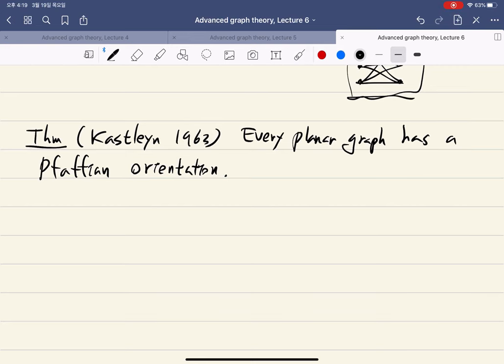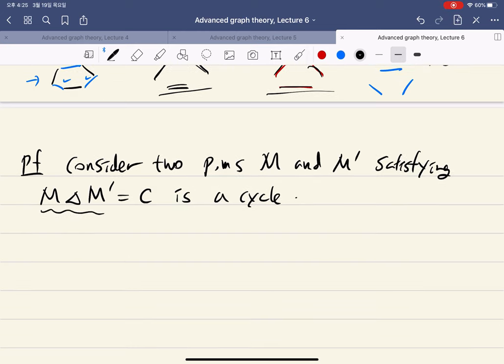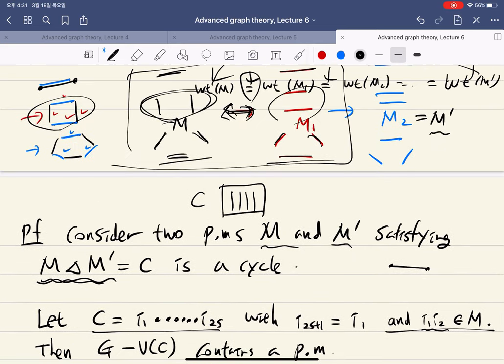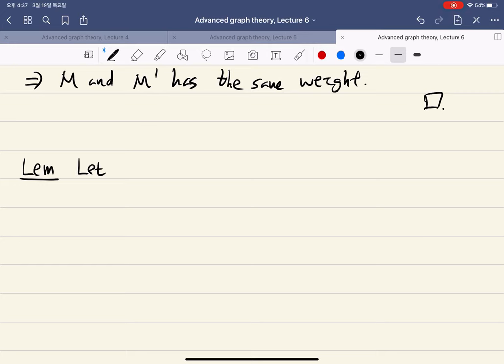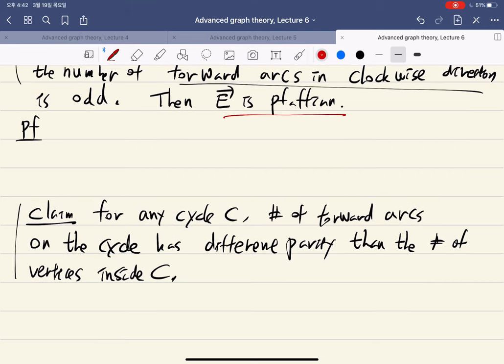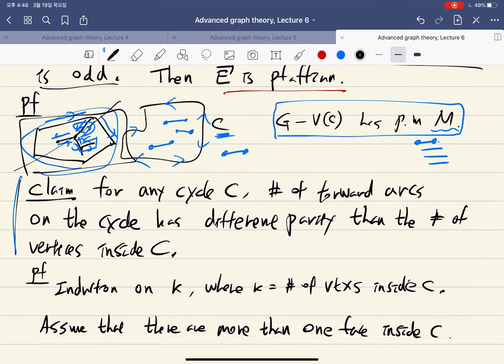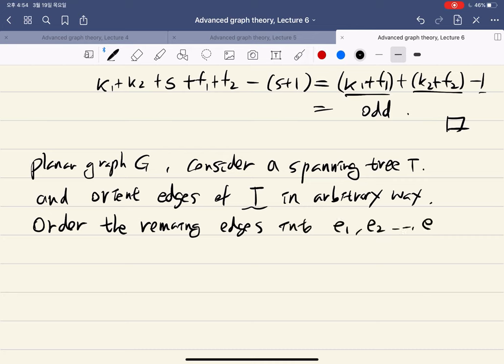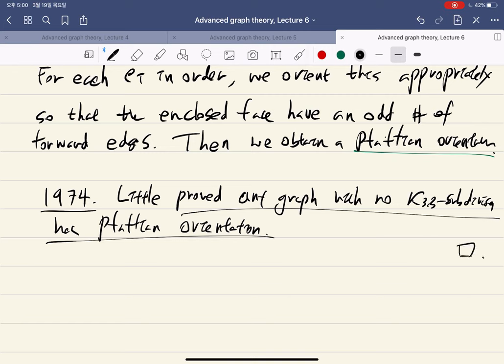Advanced graph theory 2020, Lecture 6-3, matchings and determinant (3)